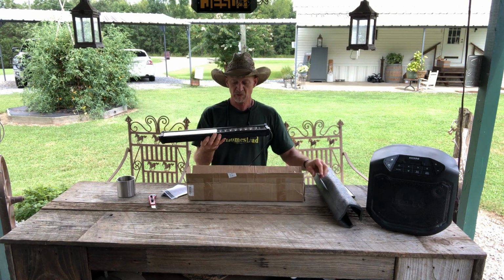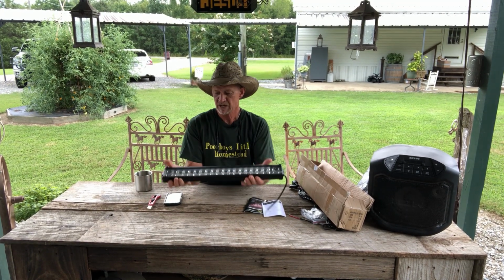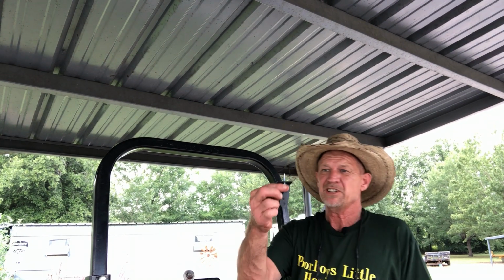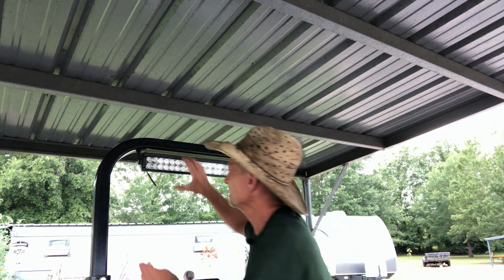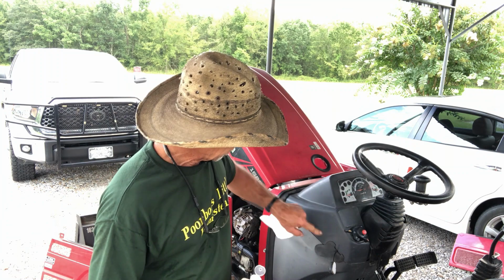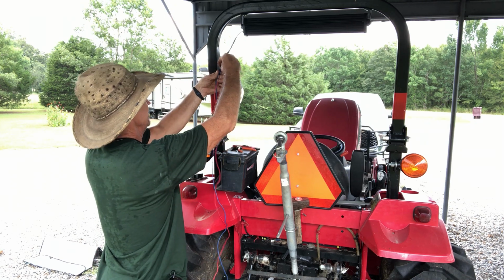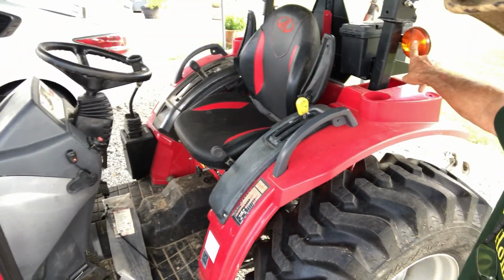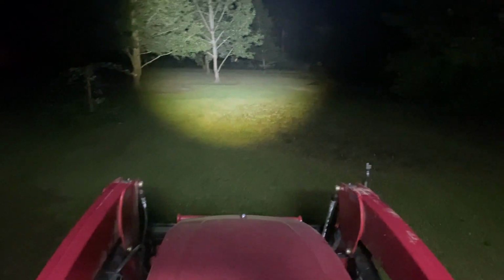HOW TO INSTALL LED LIGHT BAR / AUTOSAVER88 24" LED 200W, 20000 LM LIGHT BAR DEMONSTRATION & REVIEW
In this video I install, demo and review the AUTOSAVER88 24 INCH STRAIGHT  200w with 8ft wiring Harness, 20000LM  Light Bar on my Mahindra 1626 Tractor. This is a BRIGHT LIGHT!
Code :30HLN92B (30%OFF)
LED Light Bar 24 Inch Straight AUTO Work Light 4D 200W with 8ft Wiring Harness, 20000LM Offroad Driving Fog Lamp Marine Boating Light IP68 WATERPROOF Spot & Flood Combo Beam Light Bar
NOTE: AUTOSAVER88 also has other auto accessories.

2) Anything you see me doing, Advice and/or information given is not professional advice and should be acted on at the user’s own risk.